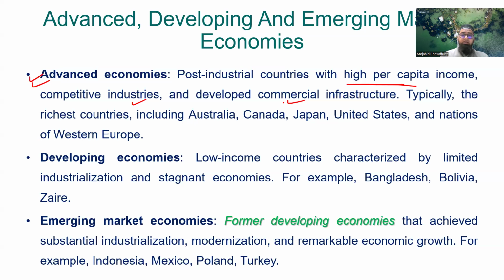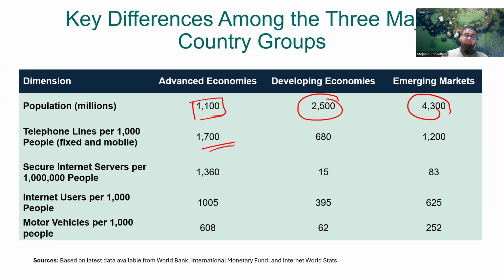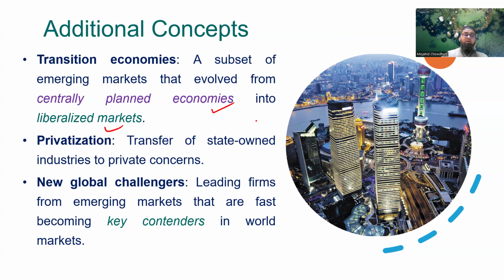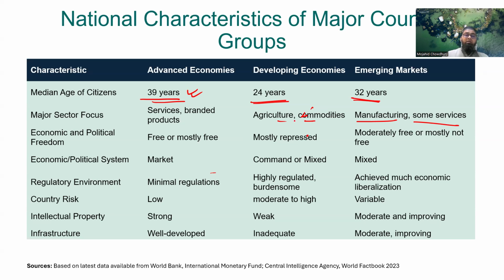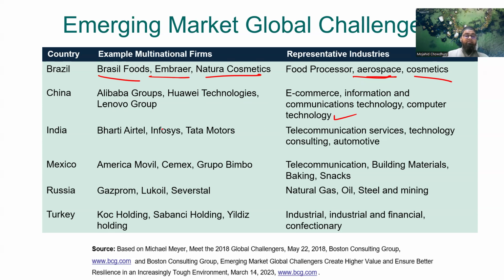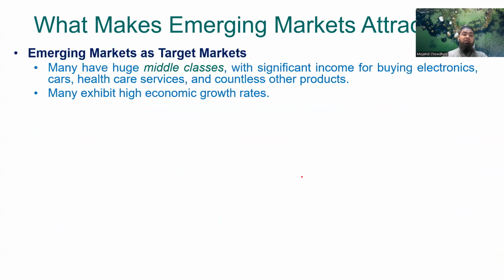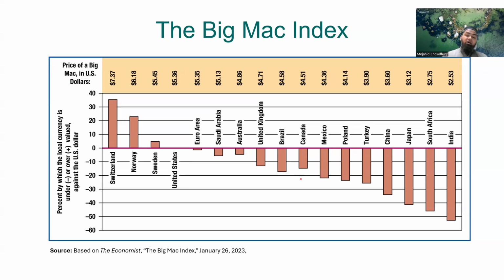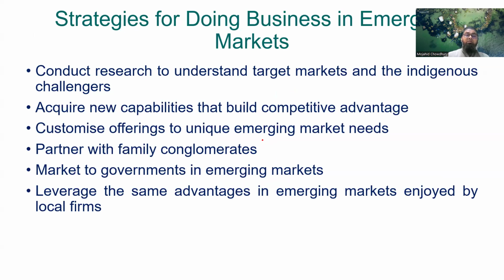Module 5- Understanding Emerging Markets (International Trade)